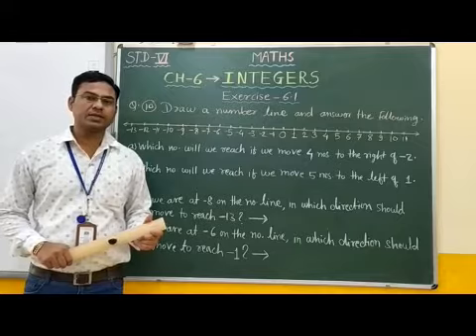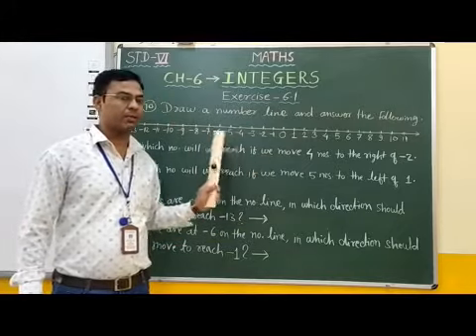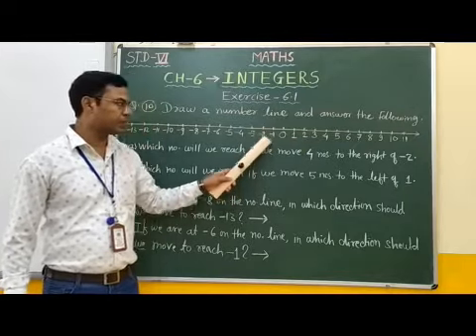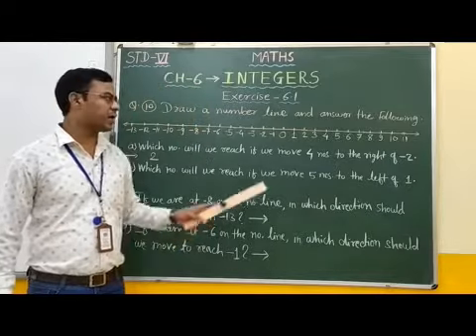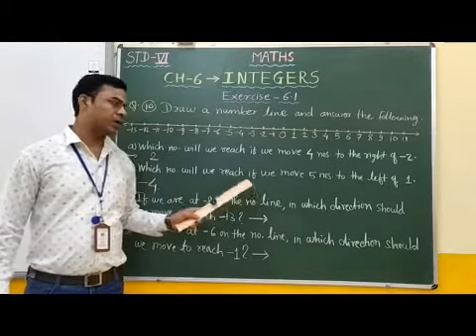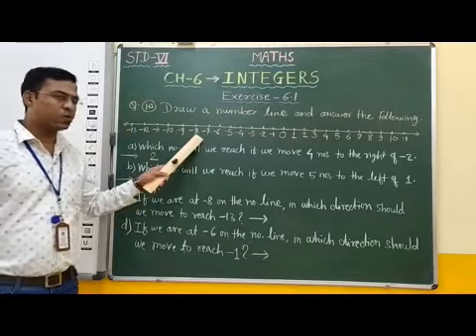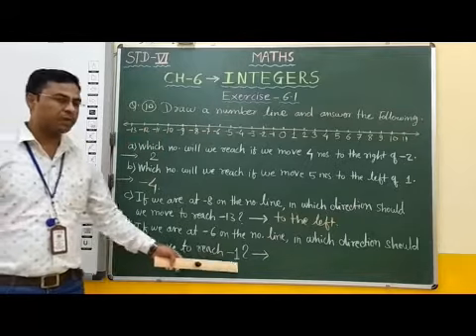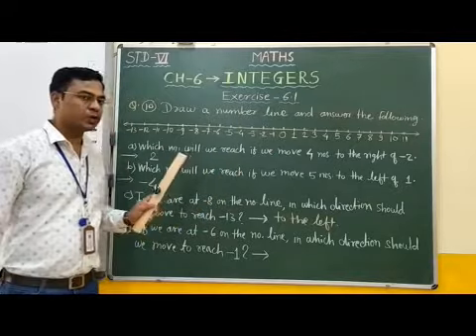VI Maths Chapter 6 Integers Part 7